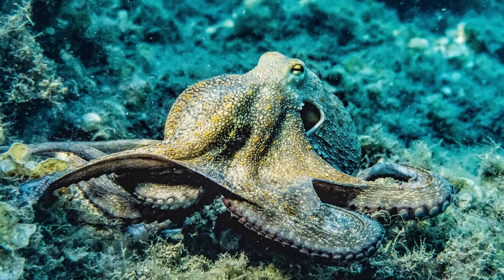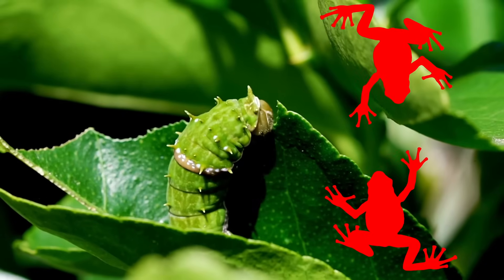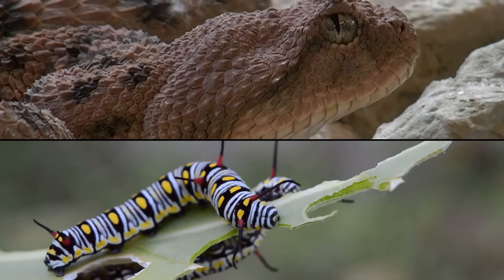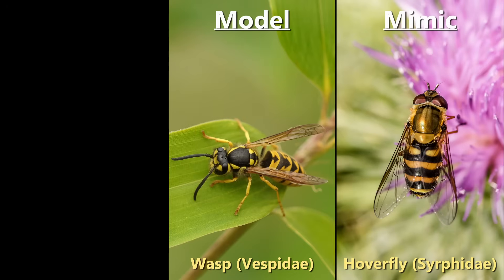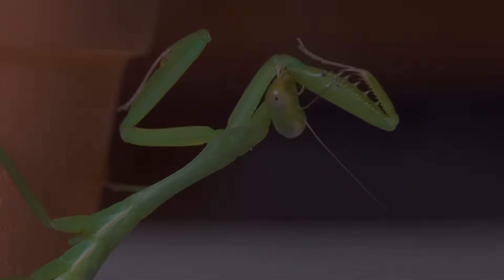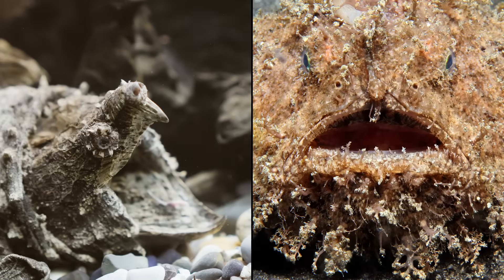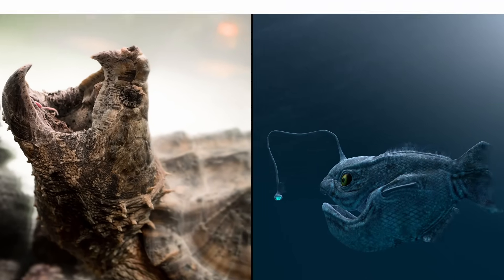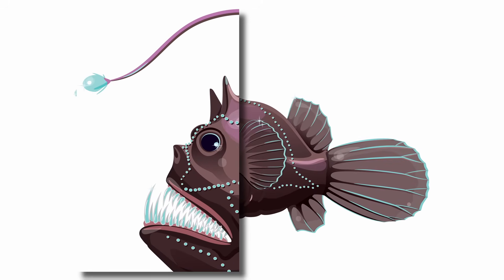Mimicry and Camouflage - How Species Imitate Each Other To Survive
The animal kingdom is full of species, which rely on camouflage and mimicry to survive. Mimicry describes the act of imitation from one species to other animals, plants or even inanimate objects. Most of the times, this is used to trick predators and not end up as prey. But Mimicry is also used as a tool of hunting and catching. Let's take a closer look.

If you liked the video and learned something new, please click on the like symbol. Activate the bell-symbol to get notified when i upload new videos.

Instagram.com/naturejournalofficial

Intro/Outro:
Honey - Bad Snacks
Background:
QuangerineCream - Noir Et Blanc Vie
Zelda & Chill - Dark World by @MikelTBE
Yung Logos - Whip

Pictures and Videos:
Most used material was downloaded from pexels.com, unsplash.com and pixabay.com (Free to use).
Other pictures have been licensed and downloaded through depsiotphotos.com